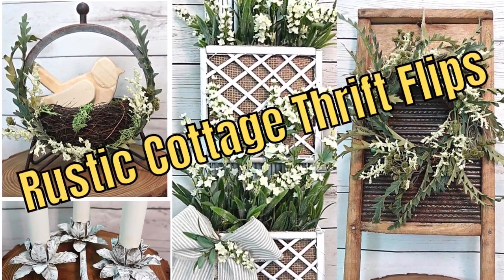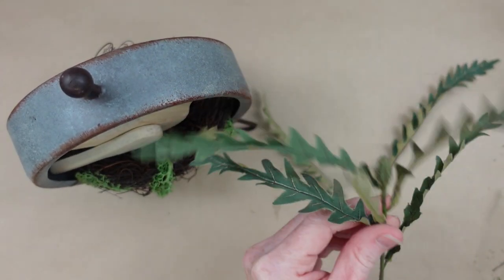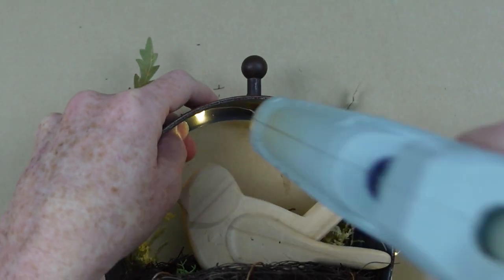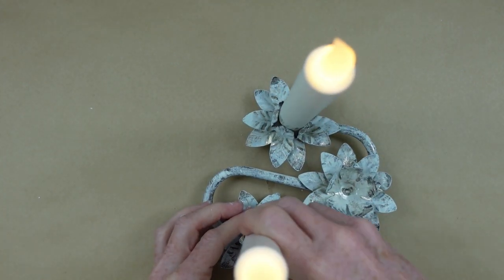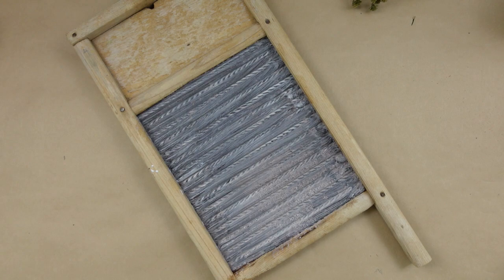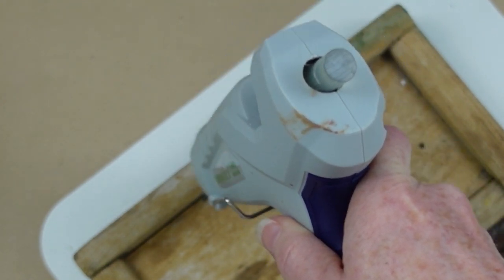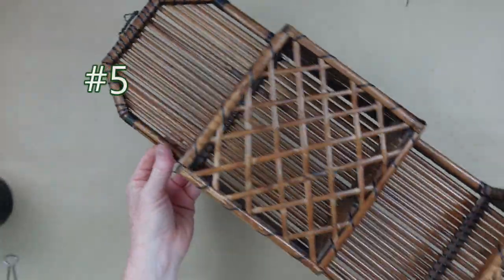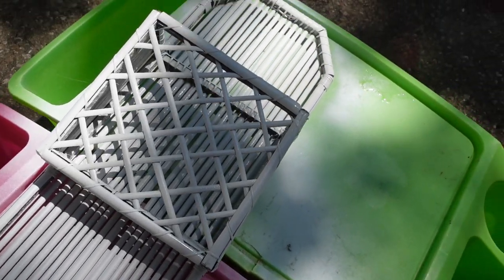RUSTIC COTTAGE Thrift Flips for Budget Friendly Home Decor SURE To Impress!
Today I am doing 5 rustic cottage decor diys using thrifted and Dollar Tree supplies. i hope you enjoy these summer thrift store makeovers into high end home decor! I love repurposing decor and giving them new life. Special thanks to the hosts Teresa from Our Green Acres and Trish and Kay from Crafting Cousins for this great collab.

Here is the link to the Thrift Flip Road Trip playlist

00:00 Intro
00:11 Clock Frame Bird Nest Flip
04:44 Thrift Flip Road Trip Challenge Hosts and Info
04:55 Silver Candle Holder Flip
06:47 Vintage Washboard Flip
10:24 Mini Rustic Wreath Flip (for washboard decor)
13:41 Mail Organizer Floral Flip
21:40 Final Look

IF you enjoy my channel, you can help support it by buying me a coffee!

Brandy P
Creola, Alabama
36525